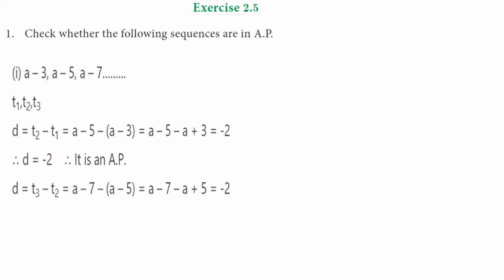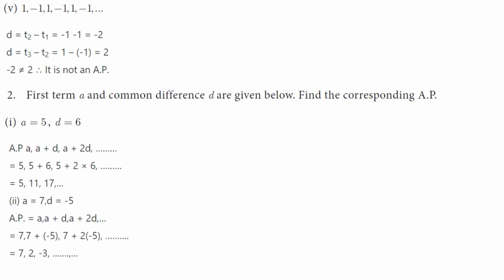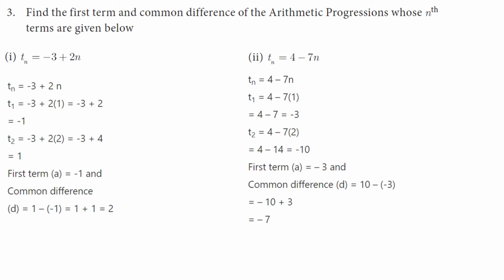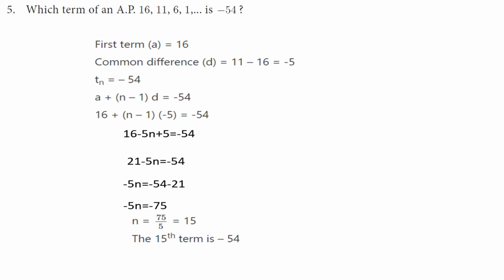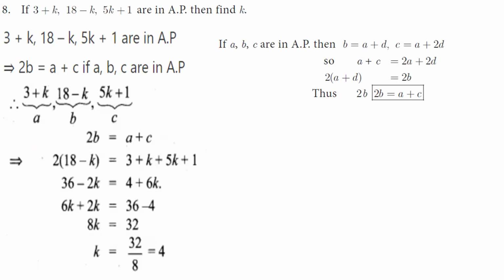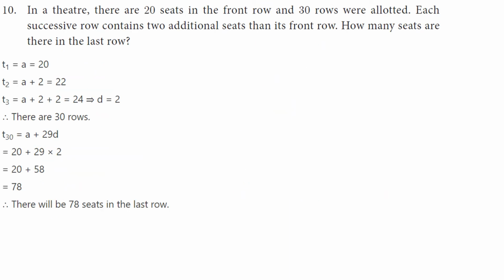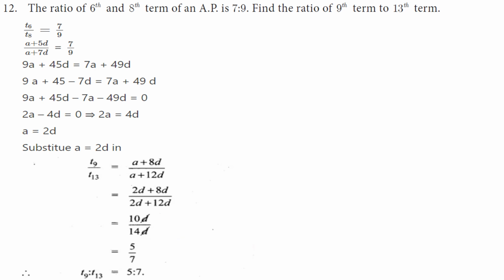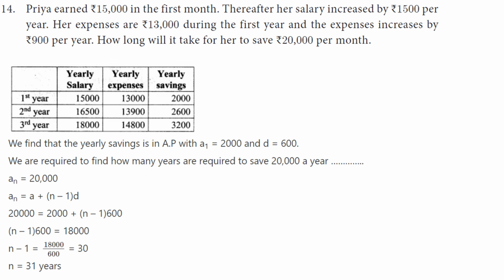class 10 ex2.5